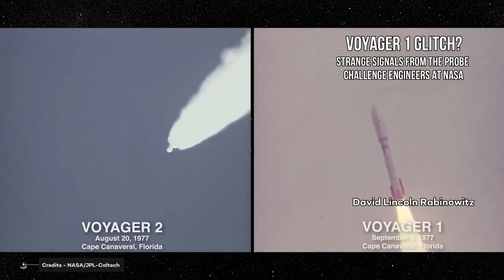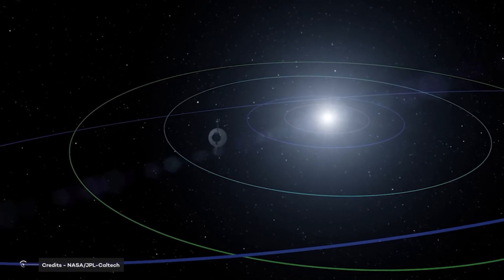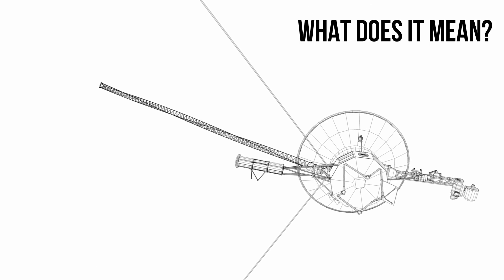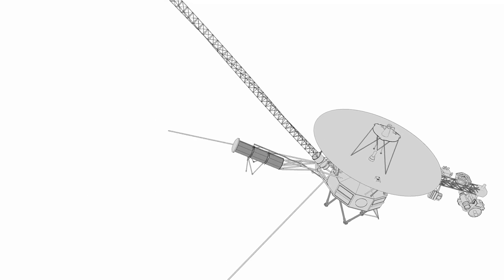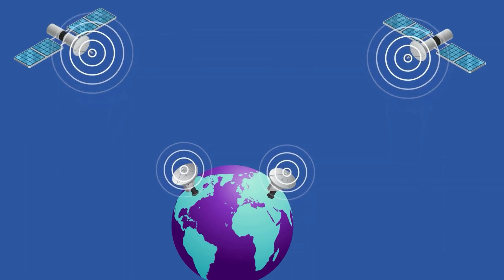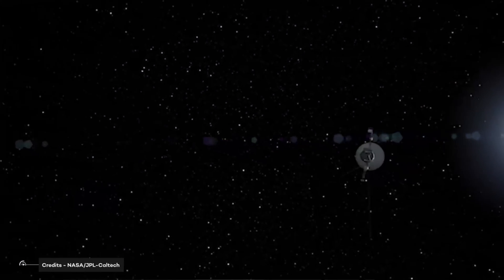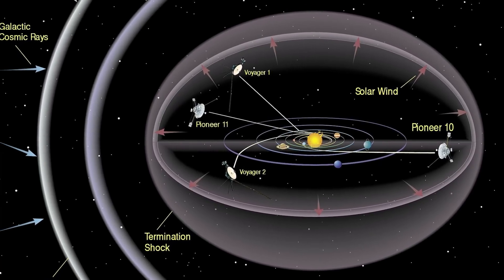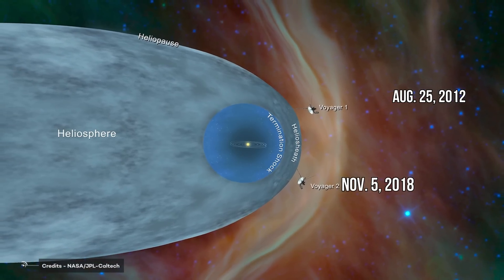What's Wrong With Voyager 1 Probe?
Voyager 1, Earth's farthest spacecraft is exploring the area of space where nothing from Earth has ever flown before.  Voyager is in trouble. The engineering team with NASA’s Voyager 1 spacecraft is trying to solve a mystery.
The spacecraft has sent back stunning images and vital data from interstellar space that has previously been shrouded in mystery.
But in a new turn of events, Voyager 1 seems to be sending weird signals from beyond the solar system — and nobody really knows why.

The twin Voyager 1 and 2 are perhaps two of the most famous spacecraft in the history of space exploration. They are pure gold, pure record holders. For instance, just think about the fact that they were designed to explore Jupiter and Saturn, but the mission was extended and flew to Uranus and Neptune, and then further and further, reaching the outermost edge of the Sun's domain. And beyond. are exploring where nothing from Earth has flown before. Continuing on their more-than-40-year journey since their 1977 launches, they each are much farther away from Earth and the sun than Pluto. In August 2012, Voyager 1 made the historic entry into interstellar space, the region between stars, filled with material ejected by the  end of nearby stars millions of years ago. Voyager 2 entered interstellar space on November 5, 2018, and scientists hope to learn more about this region. Both spacecraft are still sending scientific information about their surroundings through the Deep Space Network, or DSN.

Video Chapters:
00:00 Intro
02:28 What happens with voyager 1?
08:12 What happens with voyager 2?
09:35 Voyager golden record
10:30 Heliopause